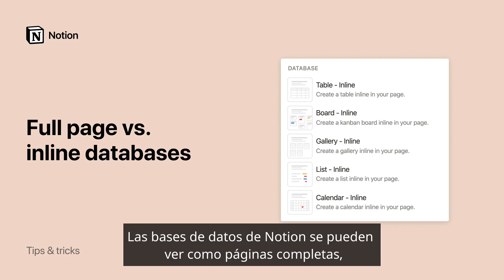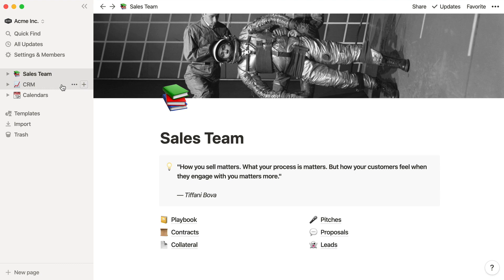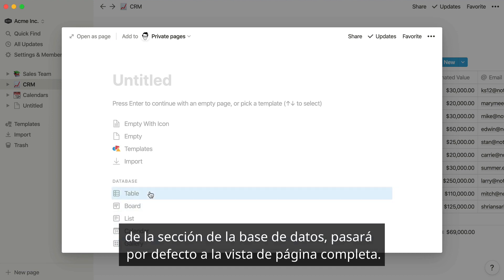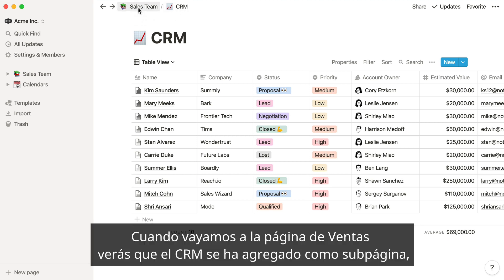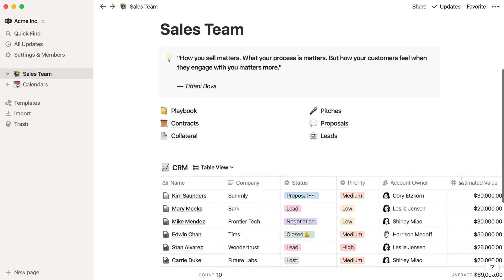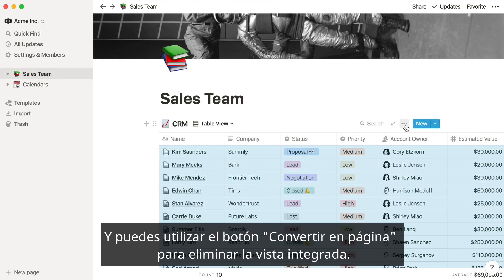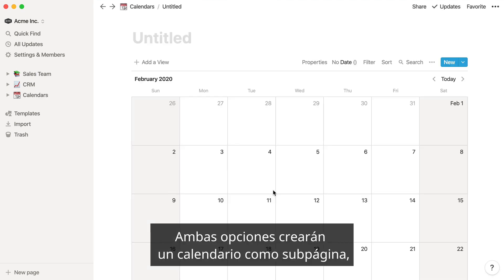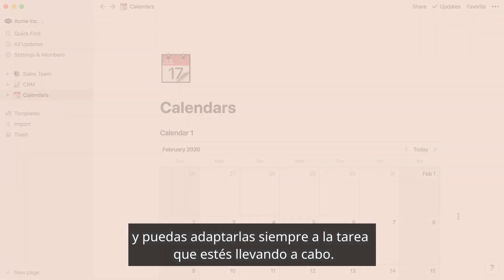Bases de datos integradas vs. de página completa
Las bases de datos son una de las claves para aprovechar Notion al máximo. La vista integrada y la de página completa te aportan mucha flexibilidad.